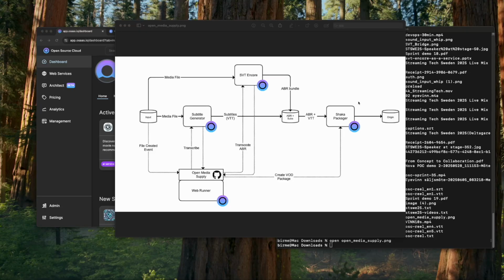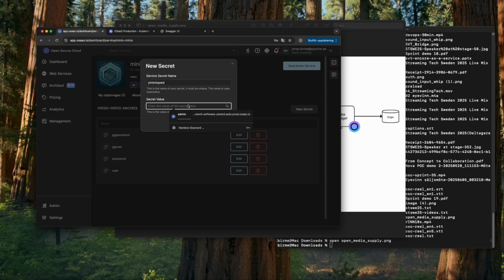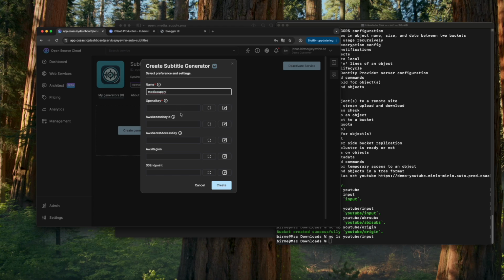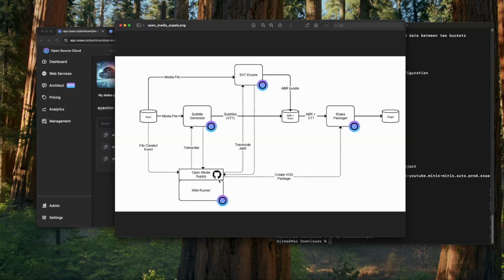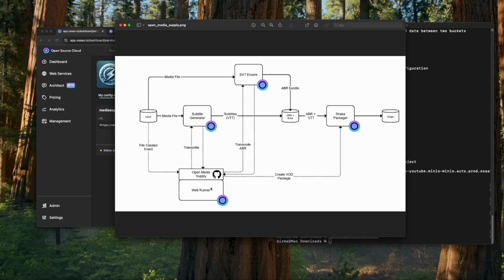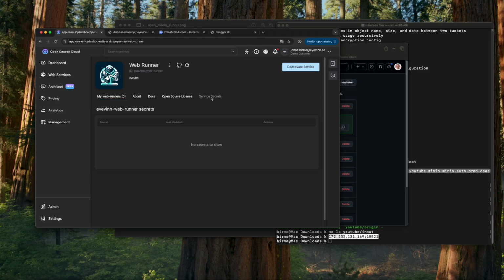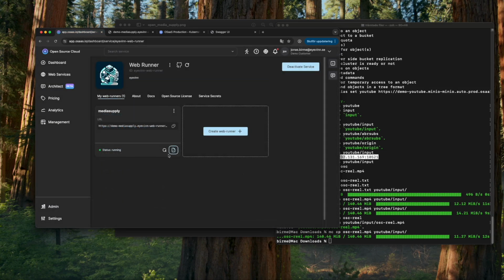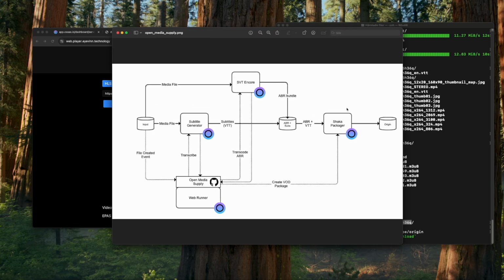Build your own VOD content processing with Eyevinn Open Source Cloud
With open web services based on open source in Eyevinn Open Source Cloud you can build your own VOD Content Processing pipeline including transcoding, automatic subtitling and creation of packages for on-demand streaming.

In this video we demonstrate how you build this pipeline using the Eyevinn Open Source Cloud web console and the open source media supply orchestrator.